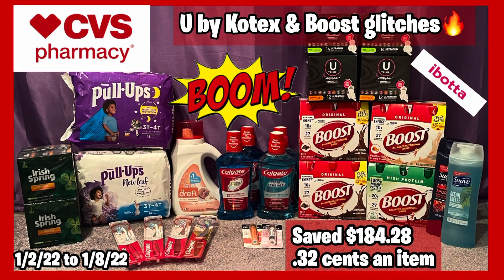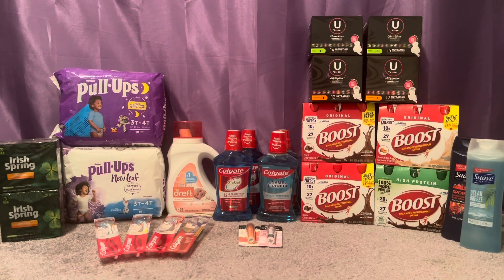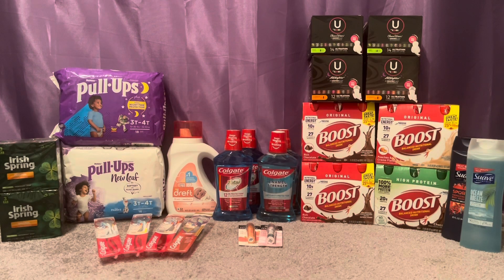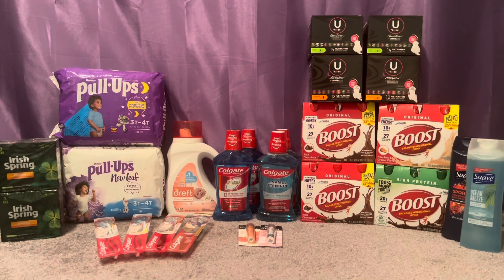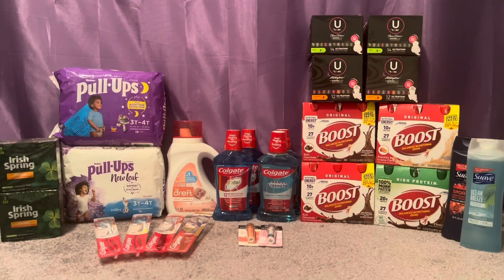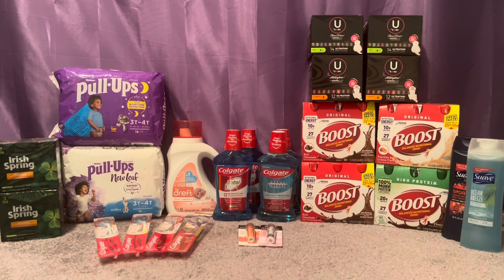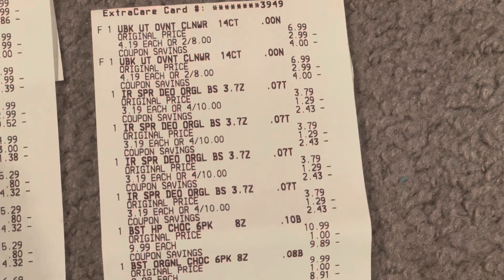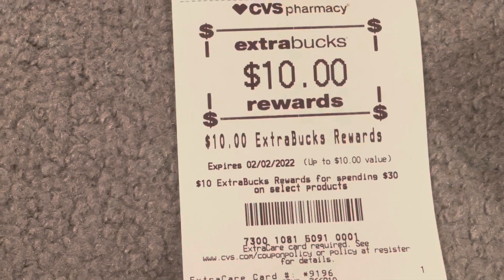CVS haul 1/2/22-1/8/22 | One CRT and saved 97% | MM makeup & feminine care| .49 cents Boost & more!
Hi guys hope you enjoy the video, and I hope the video was helpful 😊. This is my CVS haul for the week of 1/2/22 to 1/8/22. Happy New Year!! Some really great deals without CRTs. Working with one CRT for each transaction and still saved 97%🙌🏼.

Google doc: 📋